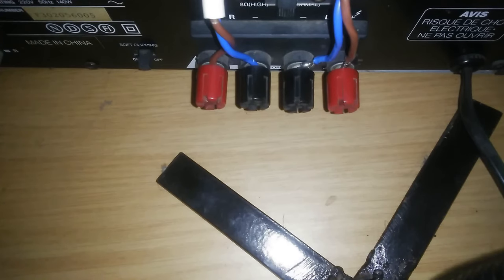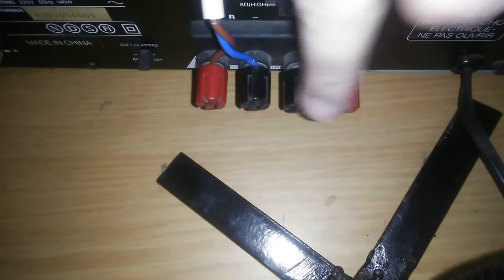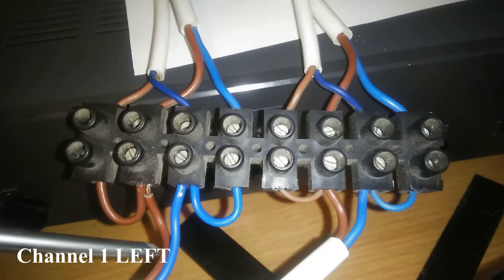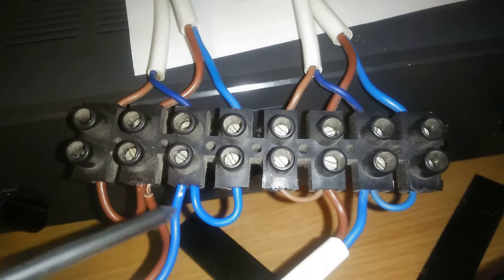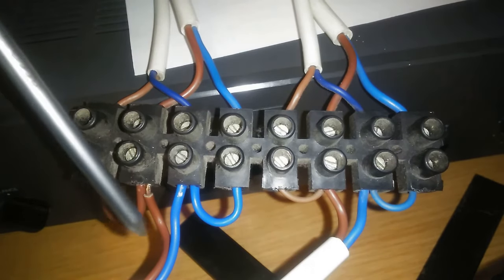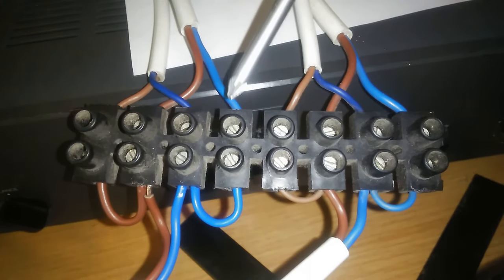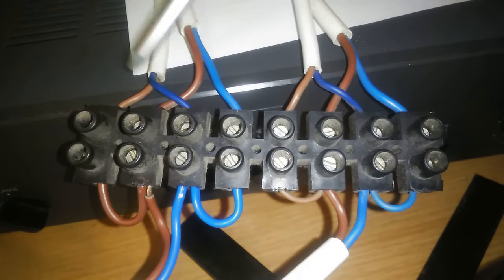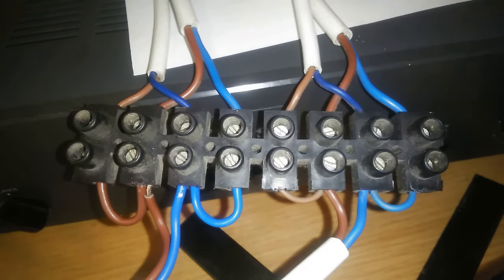How to connect 4 speakers to a 2 channel amplifier